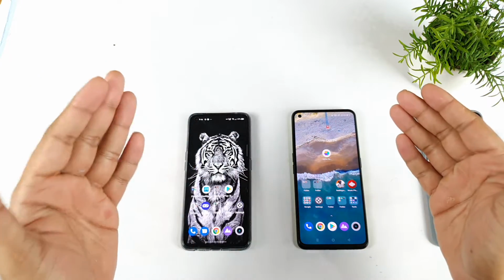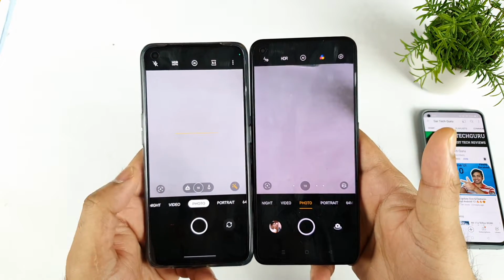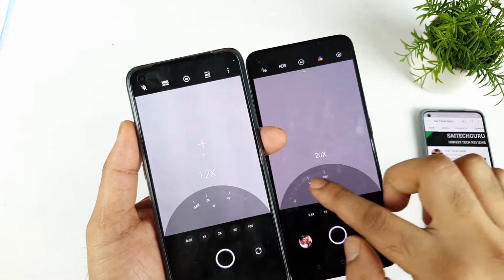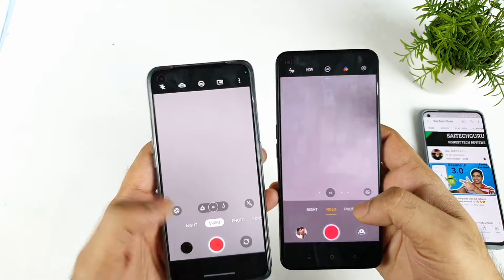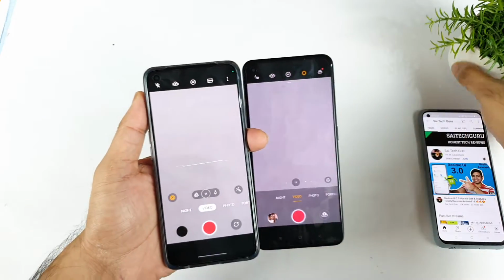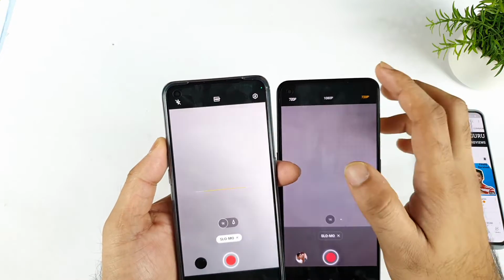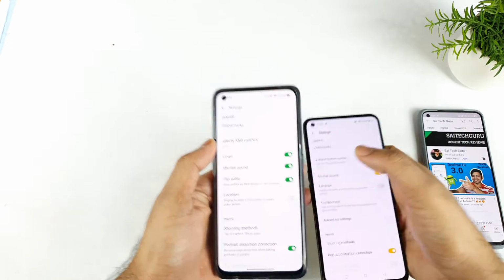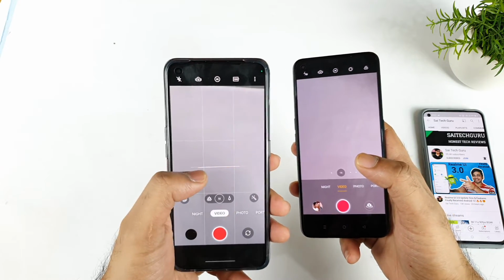Realme Ui 3.0 vs Realme Ui 2.0 Camera Features, interface Comparison OMG 😱😱